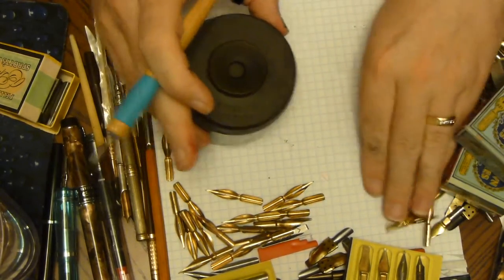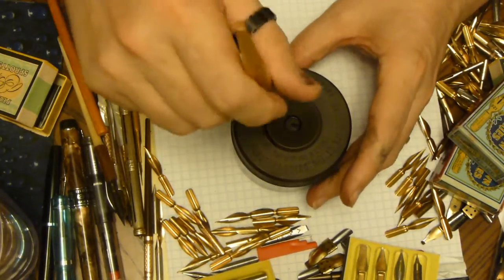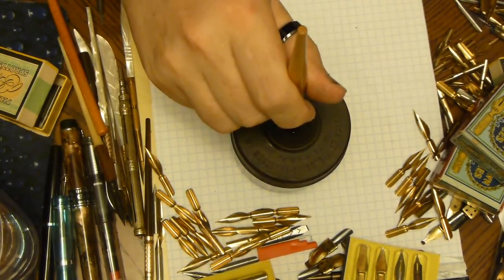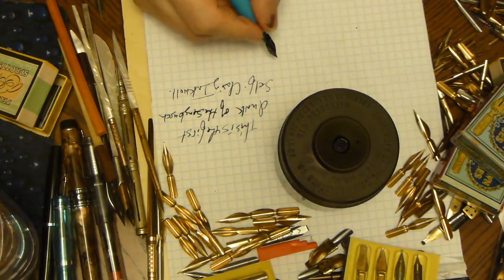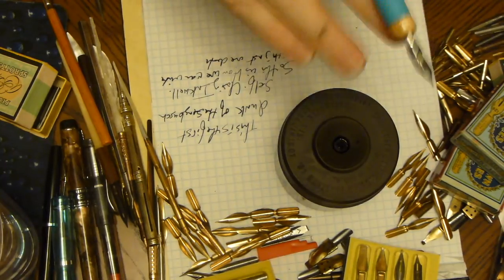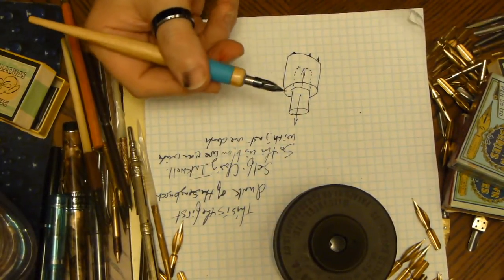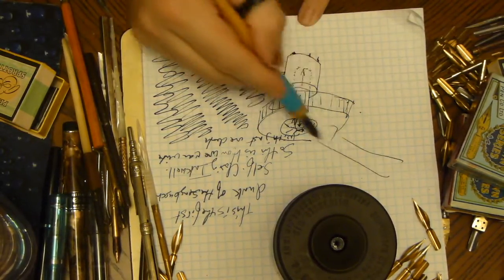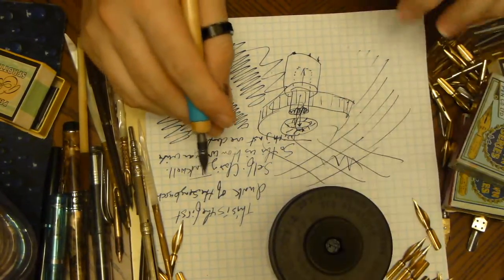Inking up the Sengbusch Self-Closing Ink-Stand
The video is upside down, and there is no fancy title & credits.. just need this off my little card, and no time to make fancy!